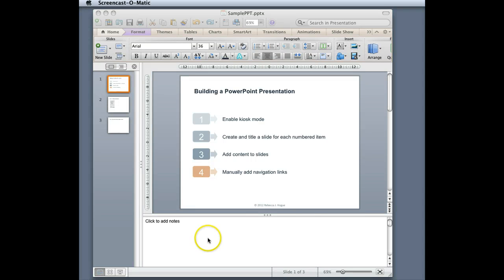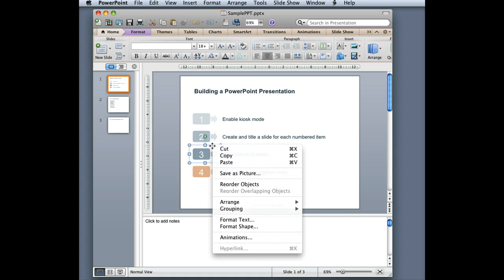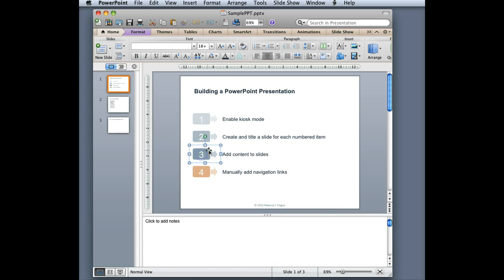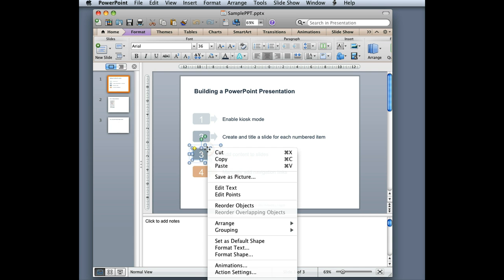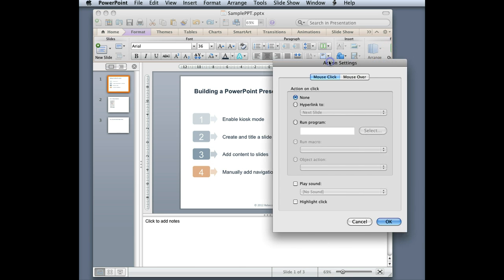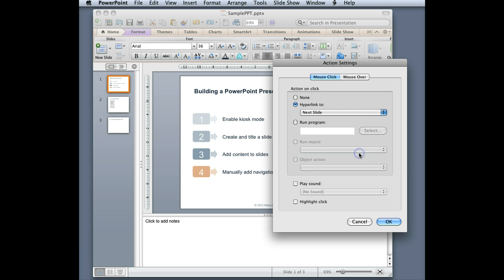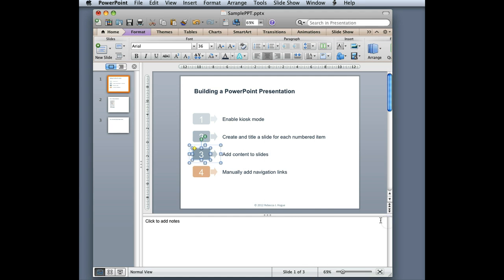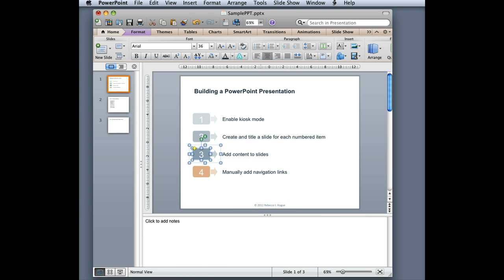Creating manual slide navigation on a Mac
Creating manual slide navigation on PowerPoint for Mac 2011